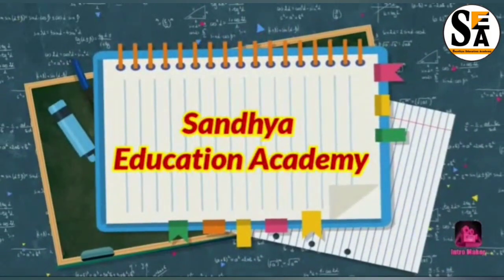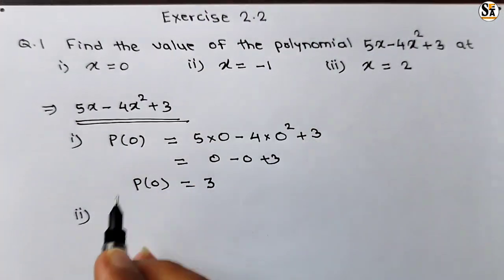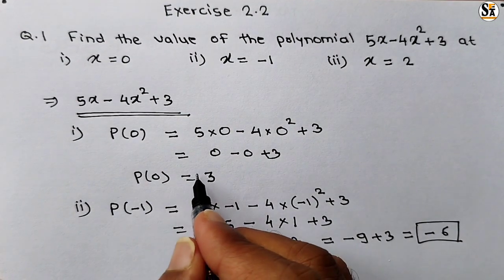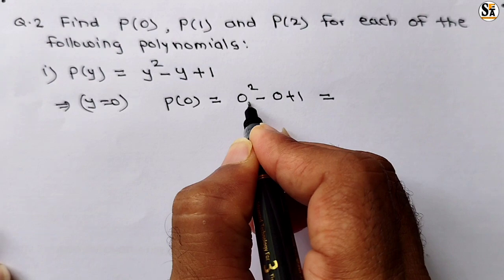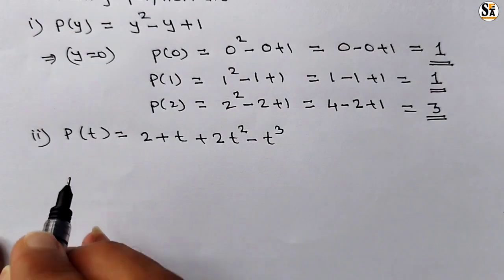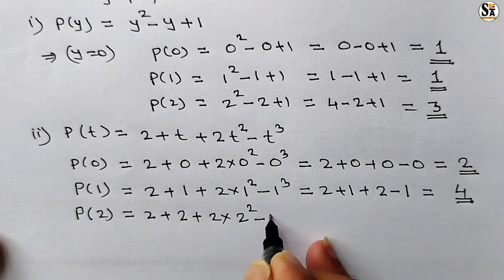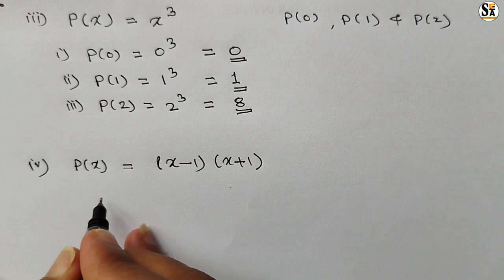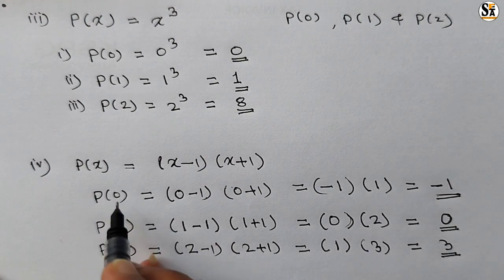Exercise 2.2 (Q 1 & Q 2) Chapter 2 Polynomial (Class 9th maths NCERT)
In this video you all will learn:-
exercise 2.2 (Q 1 & Q 2) of chapter 2 Polynomial (Class 9th maths NCERT)